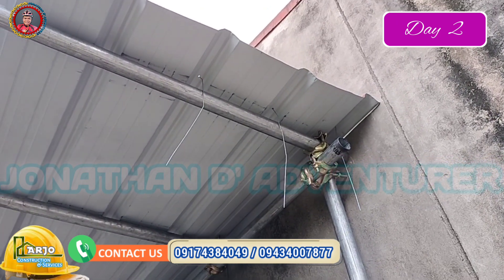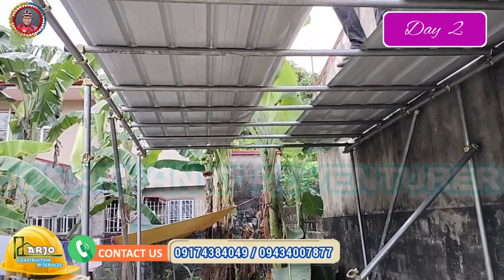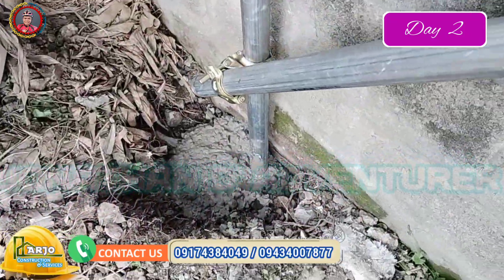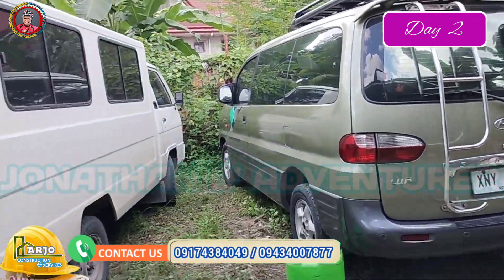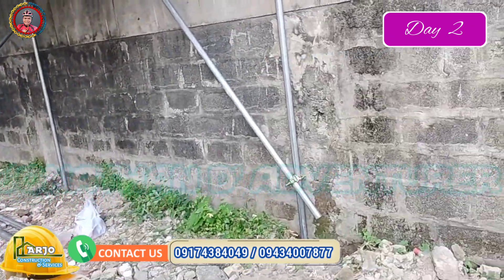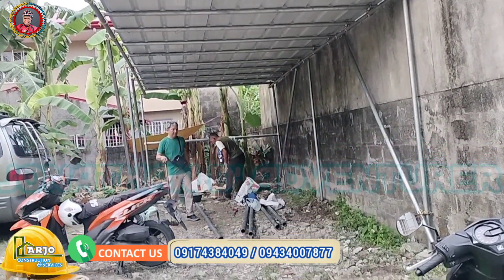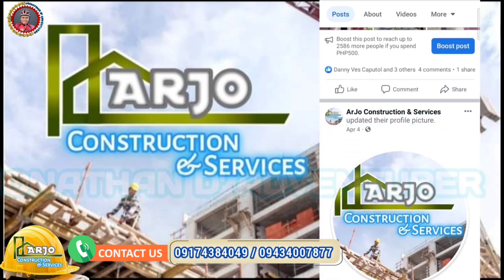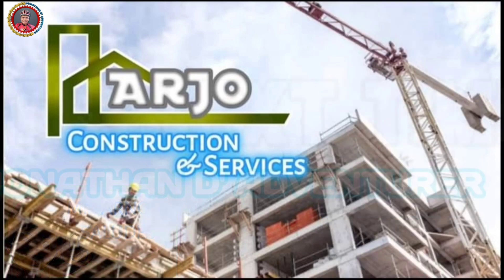FINISHED NEW PROJECT : Roofing at Commonwealth QC (June 2023)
✅this is one of our current projects right now 🥰👍
➡️You may also check our
FB page: ArJo Construction & Services